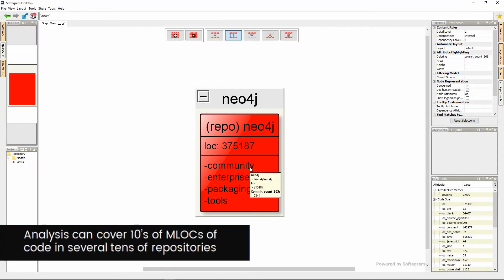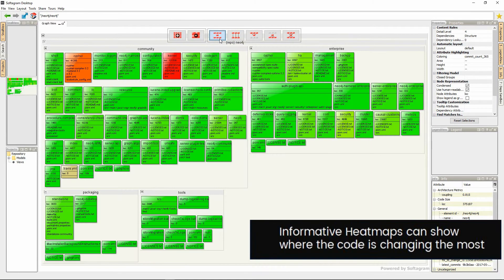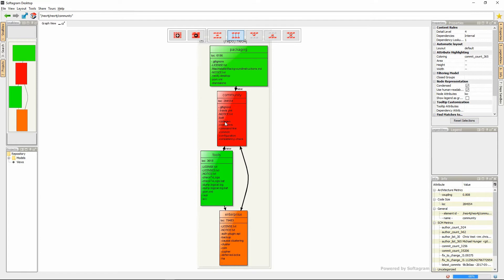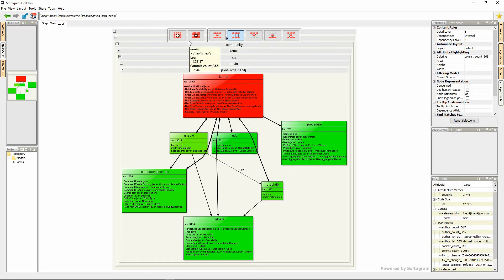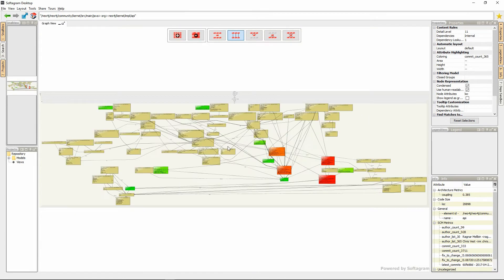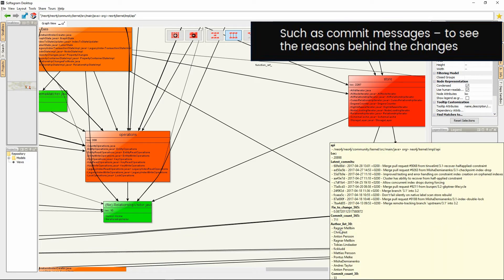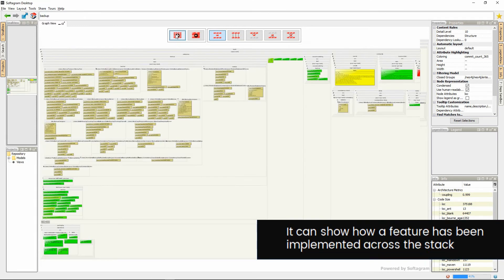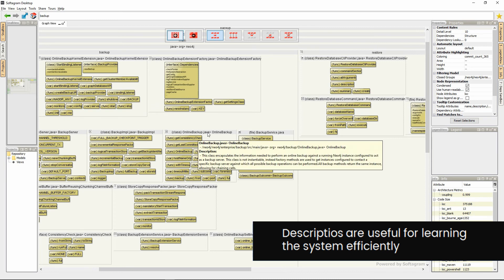Softagram: Neo4j software analysis and visualisation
Software visualisation example of neo4j project.

Visualize your software - Softagram.com